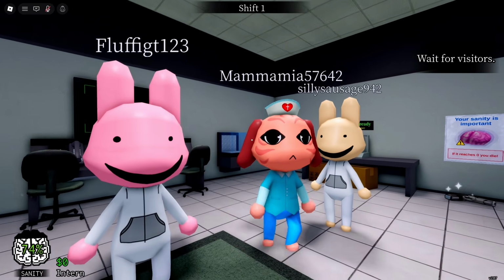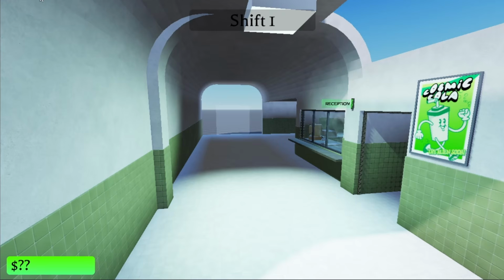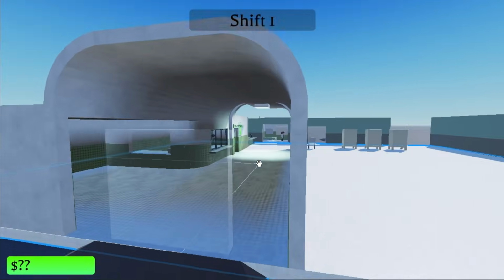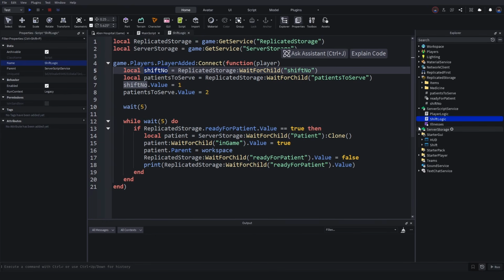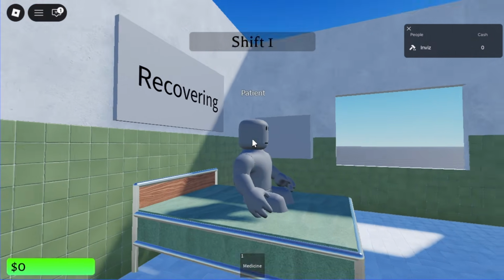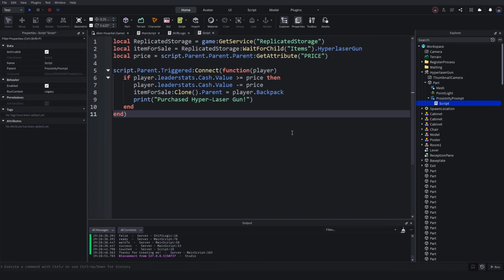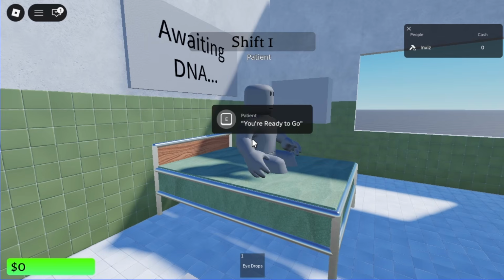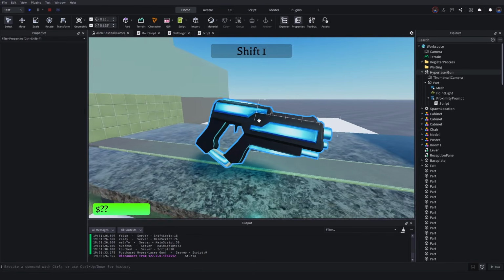I Recreated Animal Hospital in Roblox (Part 2)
Making a Game Like Animal Hospital in Roblox!